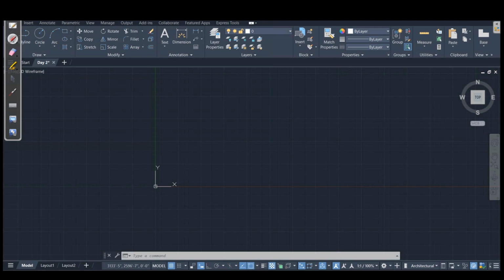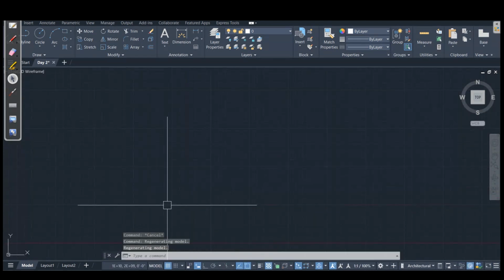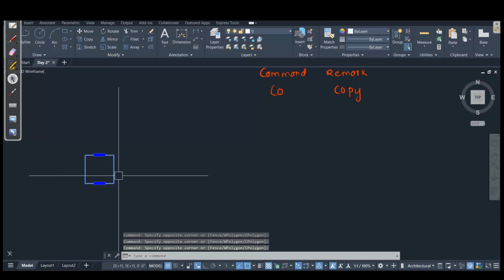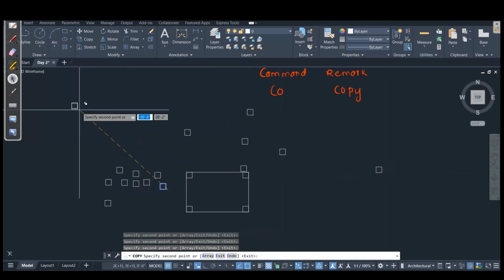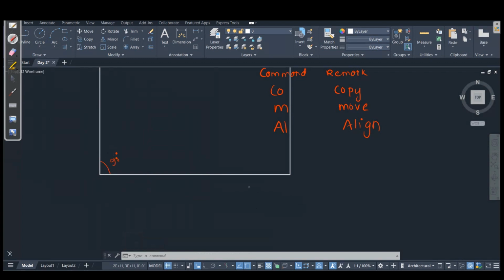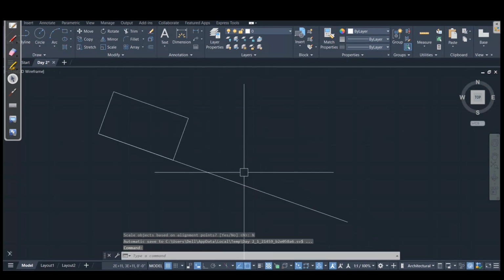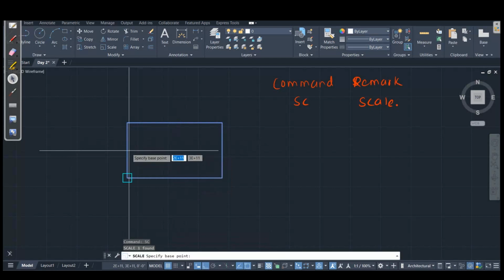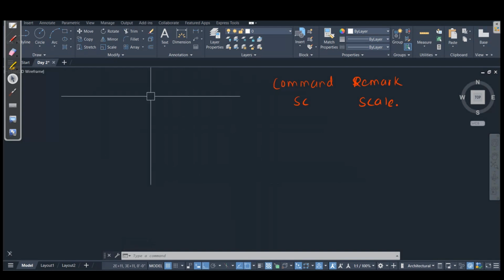Autocad_Day2_BasicCommands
Hello guys, It is the 2nd day of learning autocad. Here i have discussed about the commands Copy , Move , Align , Scale , Orthomode.